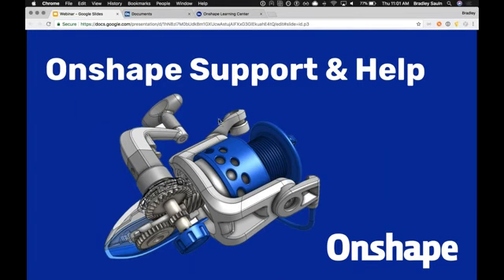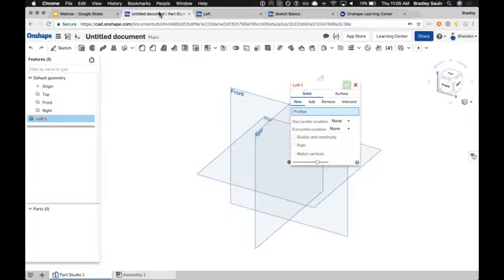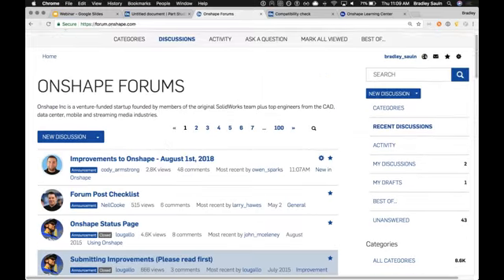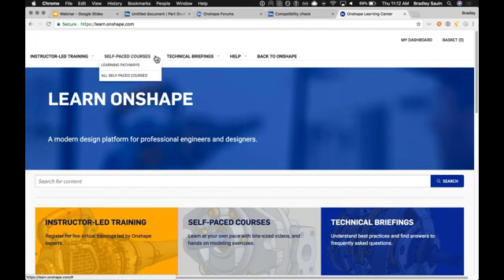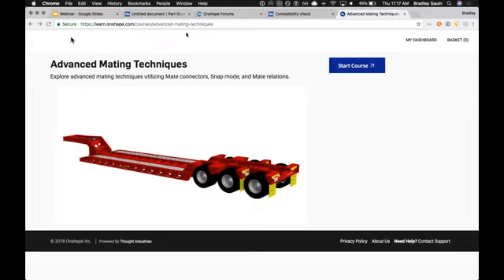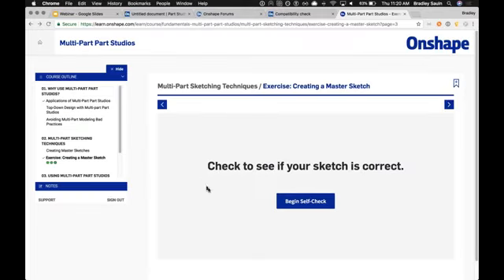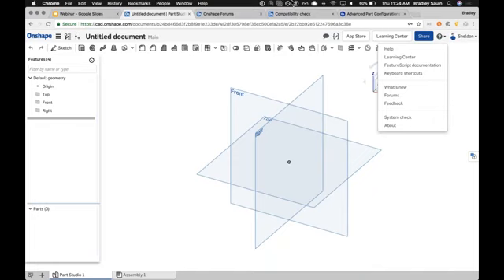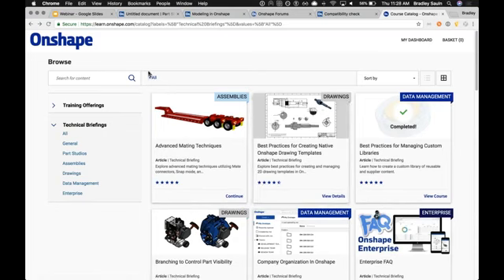Getting Started with Onshape's Learning Center | Webinar (August 9th, 2018)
In this webinar, we walk through the new interface, updated courses, and give course recommendations based on what you want to accomplish with Onshape.